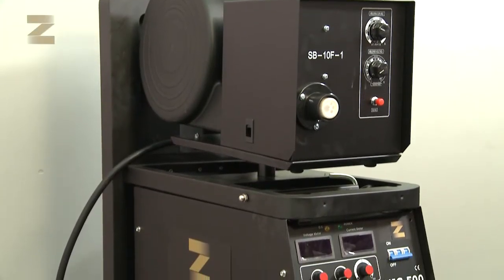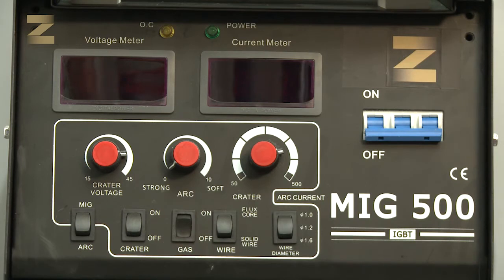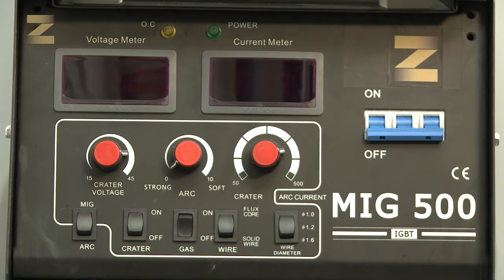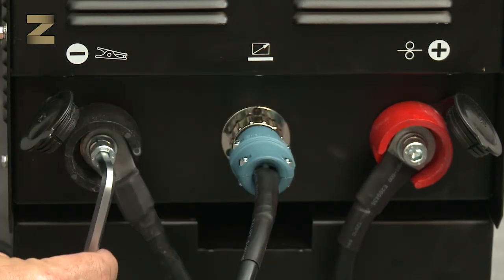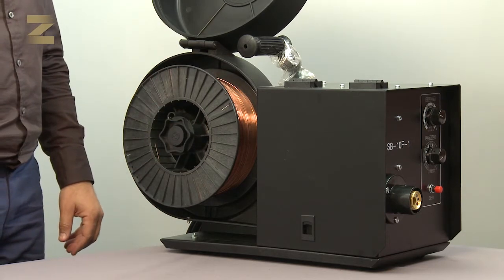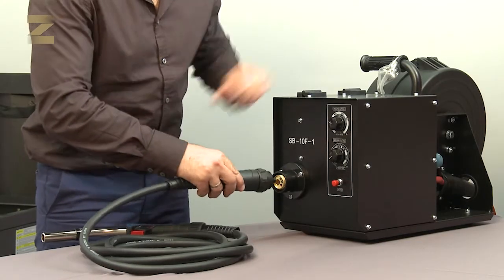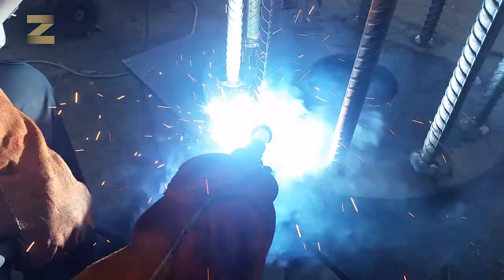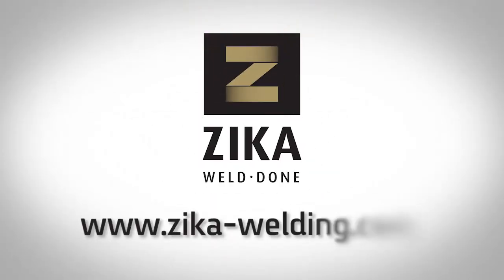Zika MIG 500 Training - English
This video demonstrates Zika MIG 500 welding machine training. For more info please visit the product